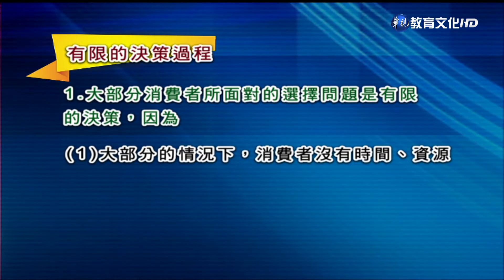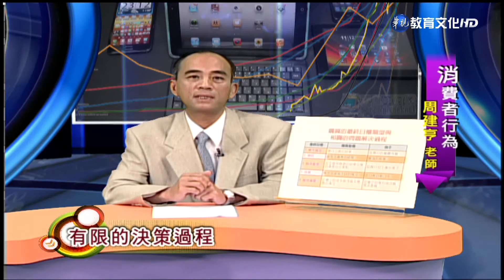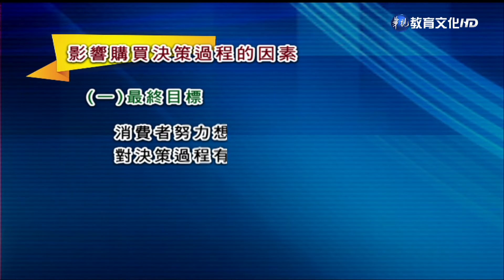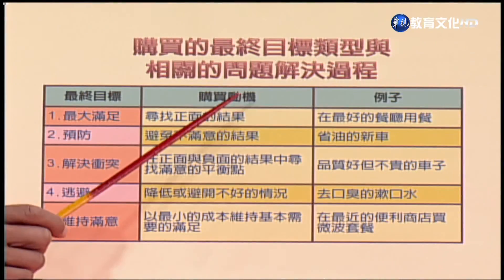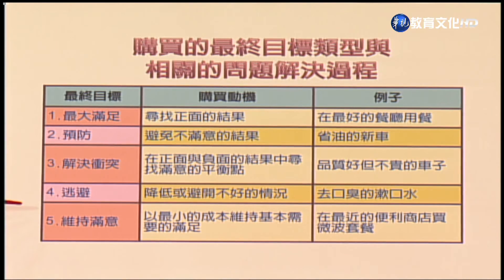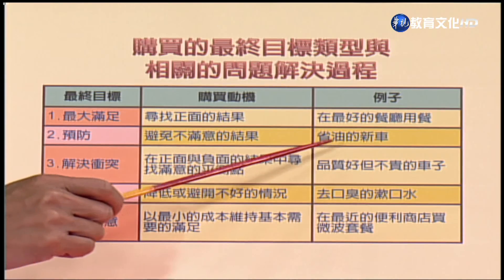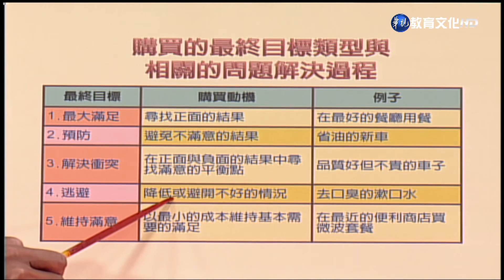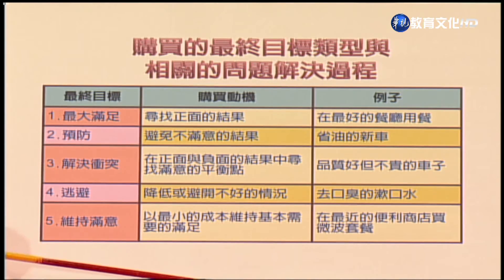消費者行為（商專） 第4講